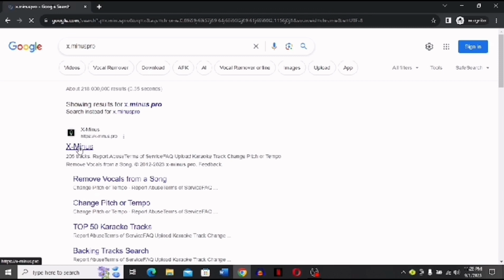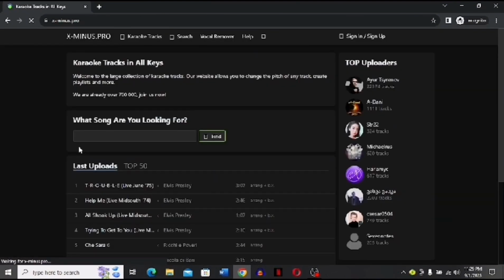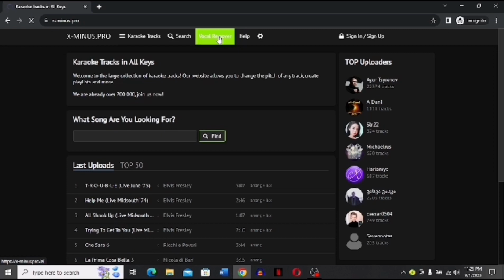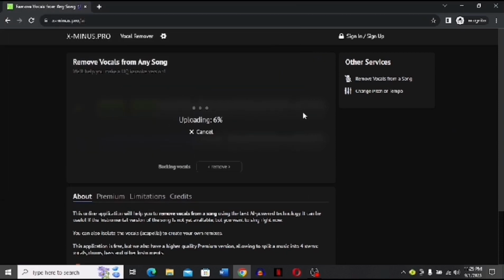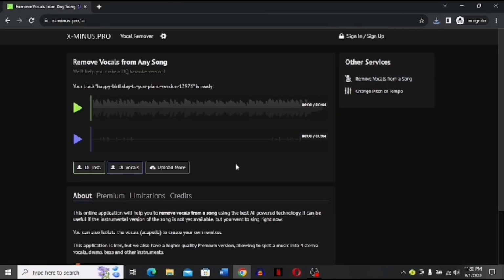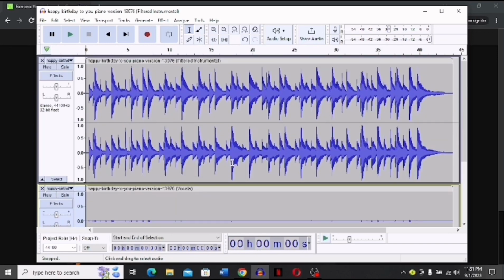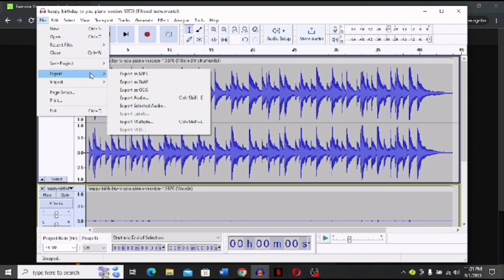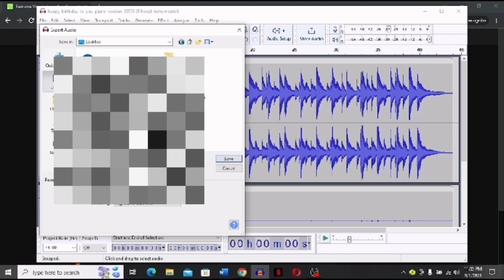FREE AI COVER SONG: How To Make FREE AI Cover (FULL GUIDE)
FREE AI COVER: How To Make AI Cover (FULL GUIDE)

📌 Welcome to the world of music and artistry! In this video, we'll provide you with a comprehensive guide on how to design captivating cover art for your song using AI-powered tools. Whether you're a musician, producer, or just passionate about music, this guide will help you craft an eye-catching visual representation for your masterpiece.

🎯 In this video, you'll learn:

How to choose the right AI design tool for your song cover art project.
Step-by-step instructions for customizing design elements, including imagery, typography, and color schemes.
Tips for creating artwork that complements the mood and message of your song.
Techniques for exporting and formatting your cover art for digital distribution platforms.
💬 Join the conversation below and share your experiences with creating AI-designed song cover art. Have you tried this before, or is it your first foray into music visuals? Share your thoughts and designs in the comments!

🎨 Ready to make your song visually stunning? Watch our video to explore the full process of creating AI-designed cover art. Elevate your music's visual appeal and captivate your audience from the first glance! 🎶🎨